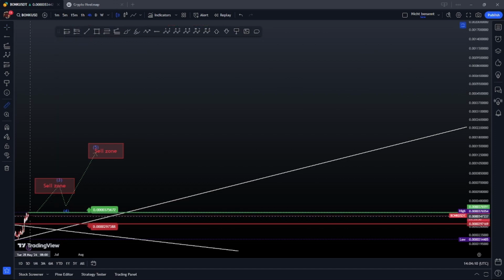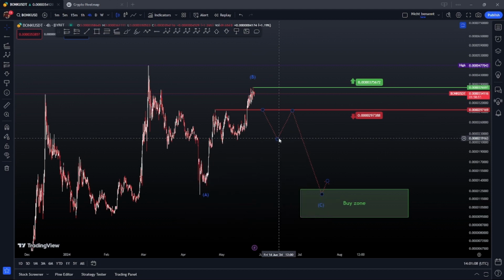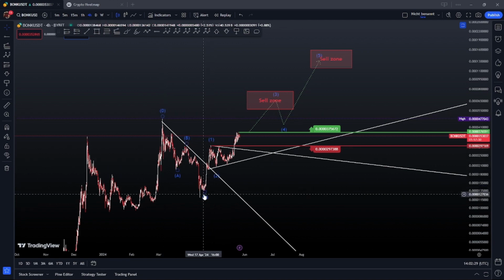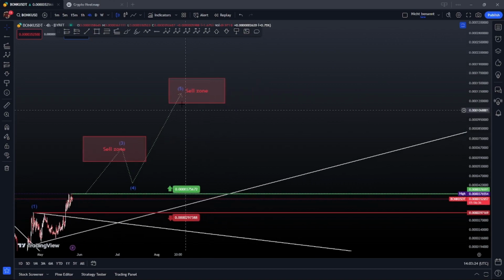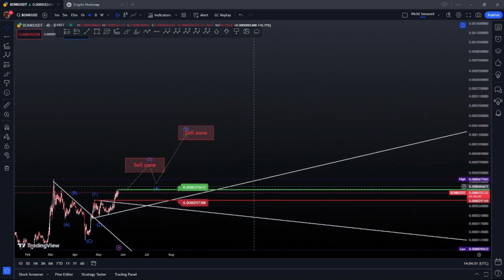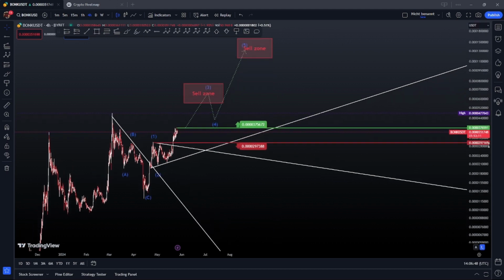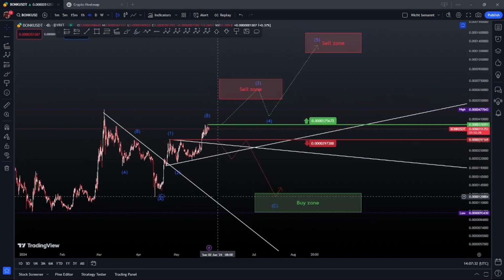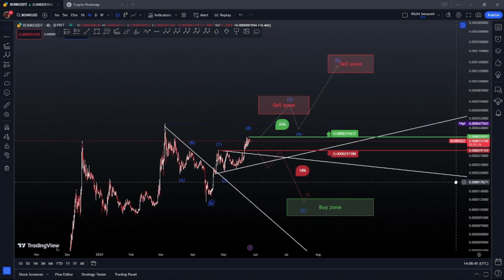My $BONK analysis.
Here you go. Those are my thoughts on $BONK.

Trade on WEEX for exclusive bonuses (Link in comment)